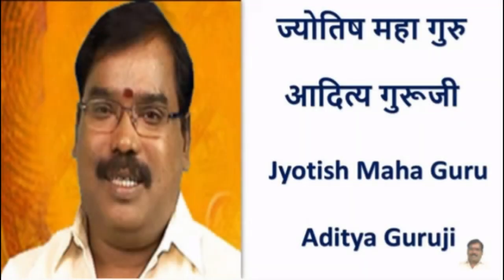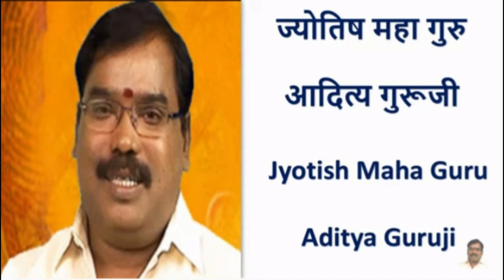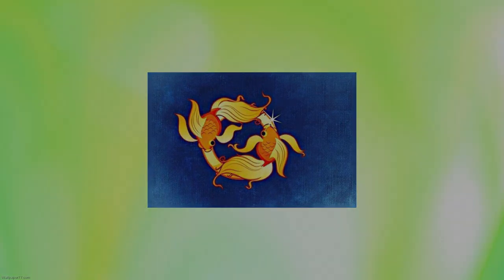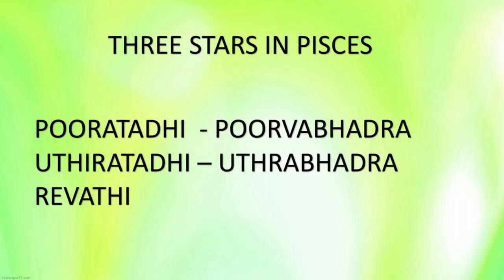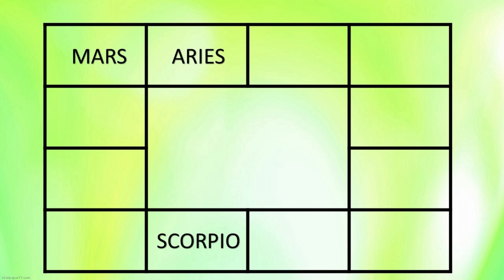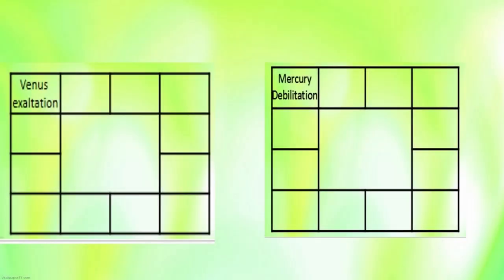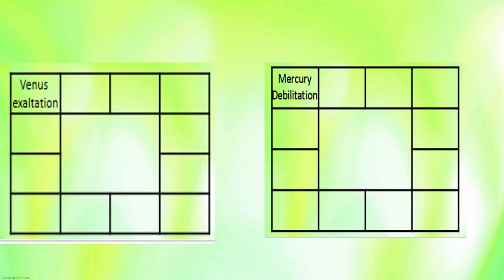1536-Lesson 33-LIST OF RULES...That cancels Debilitation of planet.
This video explains the characteristics of house of Pisces, effects of different planets in the house of Pisces and explains lot of rules for Cancellation of Debility.
        📱PHONE NO    ➤ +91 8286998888 ,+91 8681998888 ,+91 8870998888, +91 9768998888